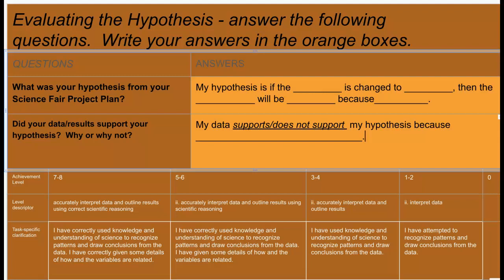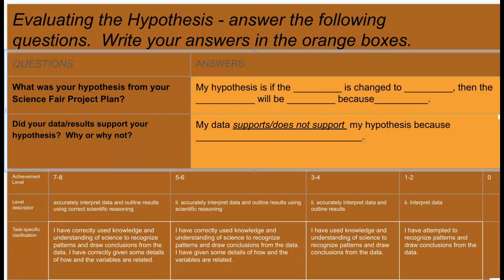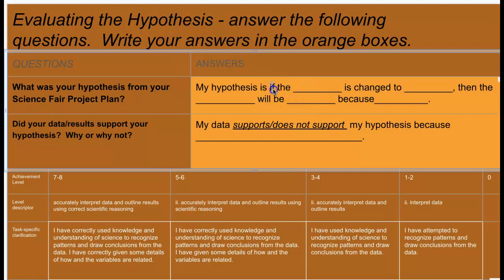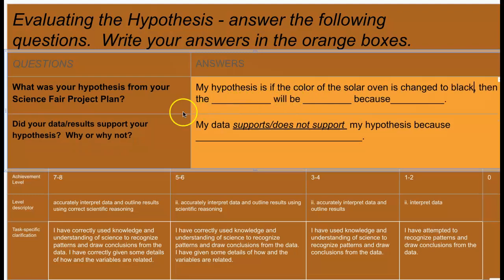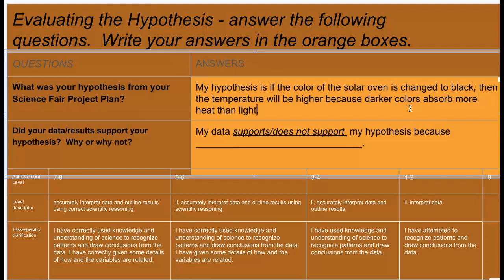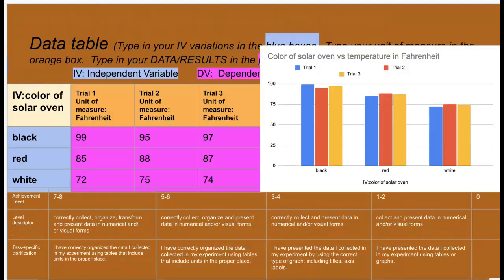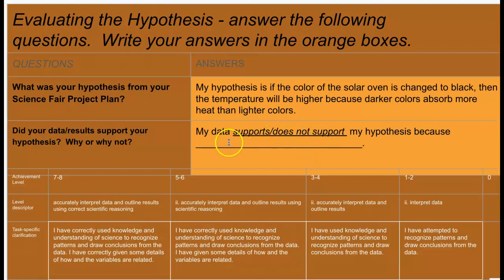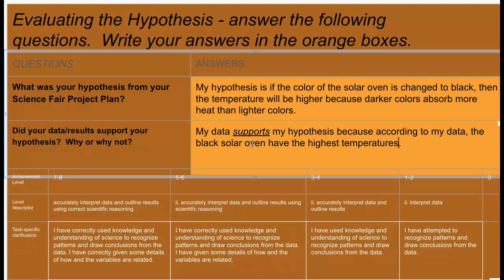How to complete slide 8: data and hypothesis